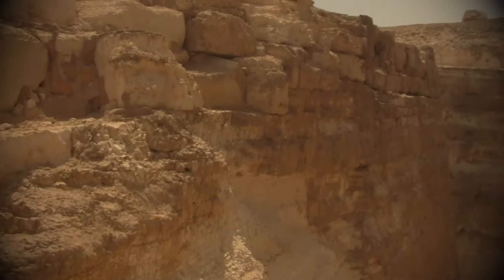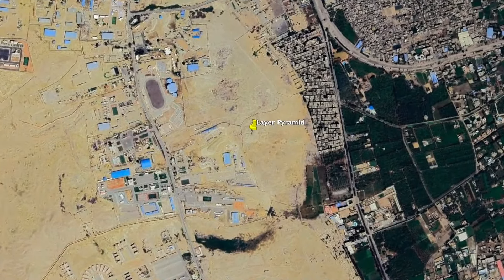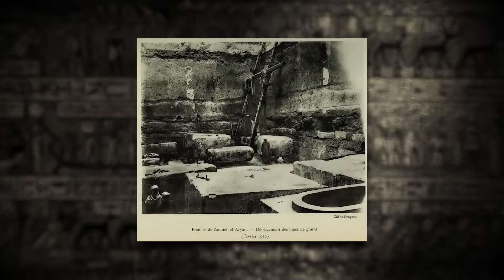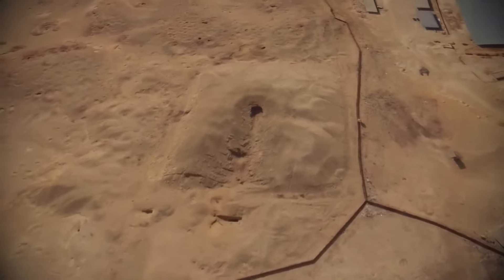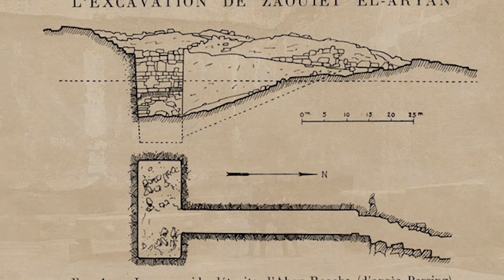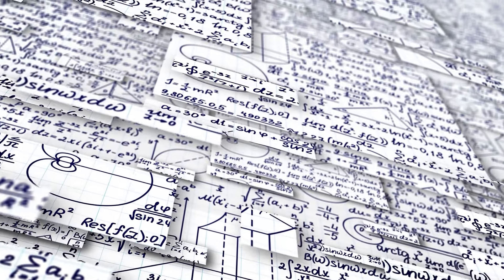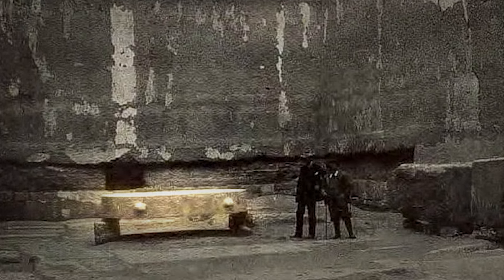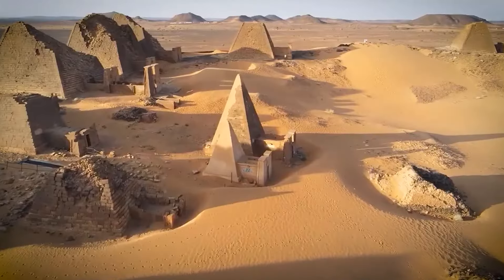Scientists Discovered An Object Buried Underground In Egypt That No Records Of Exist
Scientists Discovered A Deliberately Buried Pit In Egypt That No Records Of Exist - Zawyet El Aryan

In Egypt's Zawyet El Aryan, archaeologists unearthed a deliberately buried pit, hidden for millennia and absent from historical records. This mysterious  chamber raises questions about its purpose and why it was concealed. Join us as we explore theories, from a forgotten tomb to a secret chambers. Witness the excavation as experts uncover its contents, hoping to shed light on its origins and significance. Could this discovery rewrite ancient Egyptian history? Uncover the secrets of this ancient, deliberately buried pit - Zawyet El Aryan.